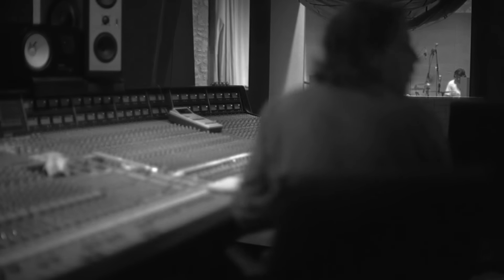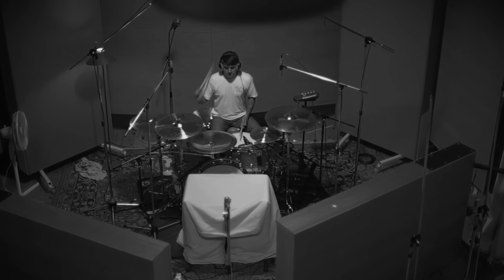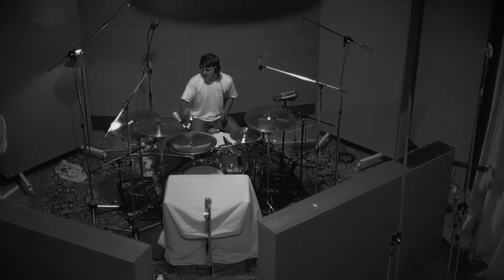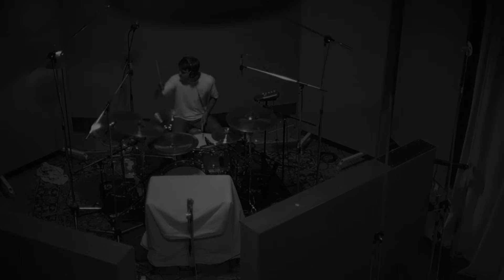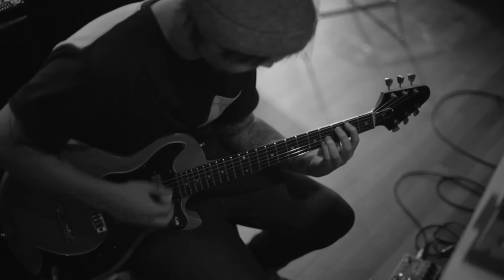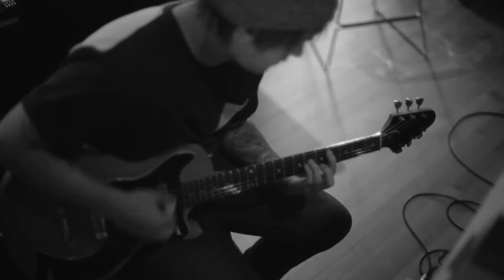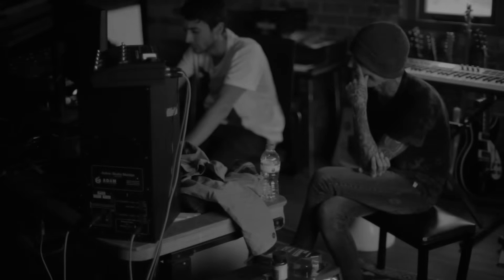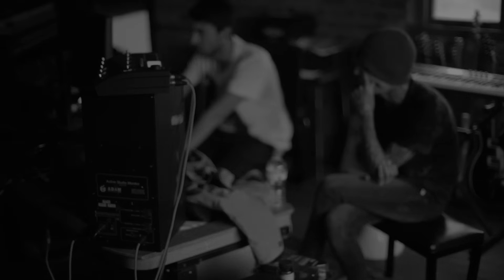Bring Me The Horizon - Album Teaser 2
For more information on Bring Me The Horizon, upcoming tour dates and new releases see: Facebook / Twitter

Music video by Bring Me The Horizon performing Album Teaser 2. (C) 2013 Sony Music Entertainment UK Limited